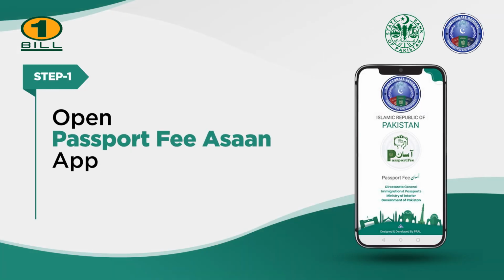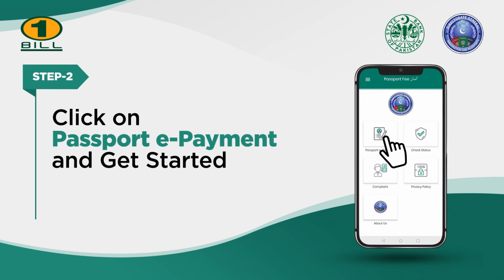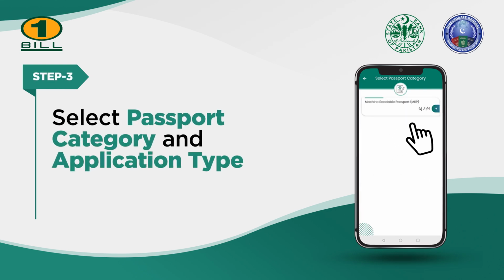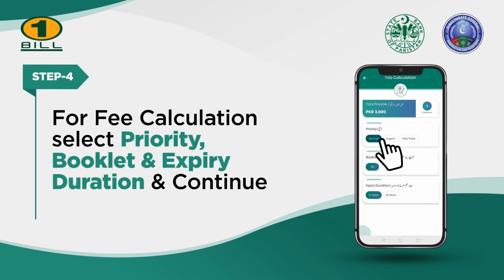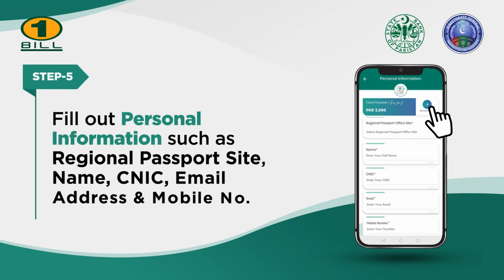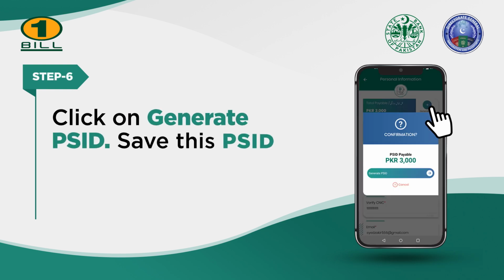Passport Fee Asaan App Tutorial - English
The "Passport Fee Asaan" app is a digital payment initiative by the Directorate General of Immigration & Passports in Pakistan. It allows users to calculate and pay their passport fees without needing to visit a bank in person.

Here's how it generally works and what you need to know about fees:

**How to use the Asaan App for Passport Fees:**

2.  **Calculate Fee:** The app has a "simple & easy Wizard" that helps you calculate the exact passport fee based on your specific requirements (e.g., passport category, application type, priority, booklet type, and duration).
3.  **Generate PSID:** Once you've selected your options, the app will generate a Payment Challan (PSID). This is a unique payment ID.
4.  **Pay the PSID:** You can pay this PSID instantly through various methods:
    * ATM
    * Internet Banking
    * Over-the-counter (POC) at 1-link member bank branches
    * Mobile banking apps (e.g., JazzCash, other 1-link member banks)

**Regarding the actual passport fees:**

The Asaan app itself helps you *calculate* the fee, but it does not have a static, universal fee schedule within the app description. The fees are determined by the Directorate General of Immigration & Passports and can vary based on:

* **Type of passport:** (e.g., ordinary, urgent, fast-track)
* **Number of pages:** (e.g., 36-page, 72-page, 100-page booklet)
* **Validity period:** (e.g., 5 years, 10 years)
* **Application type:** (e.g., new, renewal, lost/damaged)

**Important points:**

* The Asaan app aims to simplify the payment process and avoid long queues at banks.
* You can also check the status of your passport fee payment through the app.
* There have been reports of occasional technical issues with the app, so it's always advisable to keep a record of your PSID and payment confirmation.

To get the precise fee for your specific passport application, you should use the "Passport Fee Asaan" app itself, as it will guide you through the calculation process based on your choices.

The **Passport Fee Asaan App** is an official initiative by the Directorate General of Immigration & Passports (DGIP), Pakistan, designed to simplify the passport fee payment process. Here's a quick overview of what it offers:

🌐 **App Features**
- **Fee Calculator**: Helps you calculate the exact passport fee based on your requirements (e.g., validity, urgency, number of pages).
- **e-Payment**: Generates a **Payment Slip ID (PSID)** which can be paid via:
  - ATM
  - Internet Banking
- **Status Check**: Lets you track the status of your payment.
- **Complaint System**: You can lodge complaints directly through the app.

💰 **Passport Fee Details (2025)**

Here are the **inland passport fees** for Pakistani citizens:

**For 5-Year Validity**
| Type | Pages | Normal Fee | Urgent Fee |
| MRP | 36    | Rs. 5,500  | Rs. 8,500  |
| MRP | 72    | Rs. 9,200  | Rs. 14,500 |
| MRP | 100   | Rs. 10,000 | Rs. 19,000 |

**For 10-Year Validity**
| MRP | 36    | Rs. 7,700  | Rs. 12,200 |
| MRP | 72    | Rs. 13,400 | Rs. 21,200 |
| MRP | 100   | Rs. 14,500 | Rs. 28,000 |